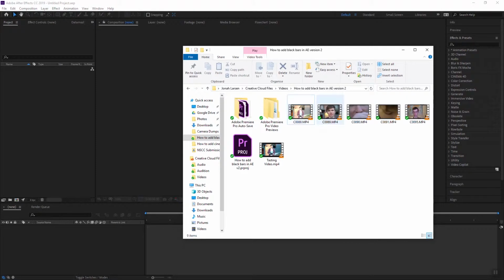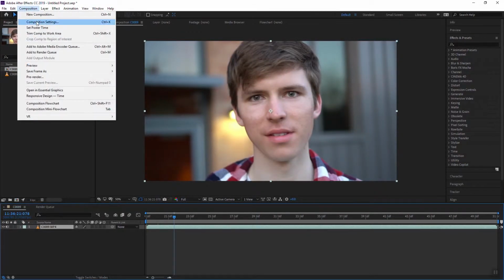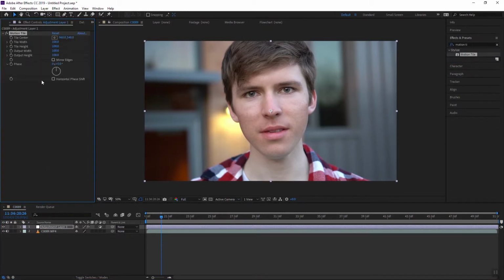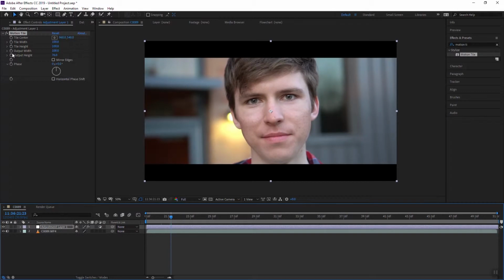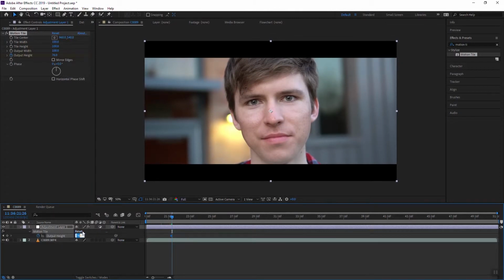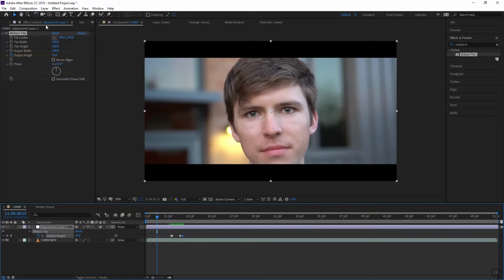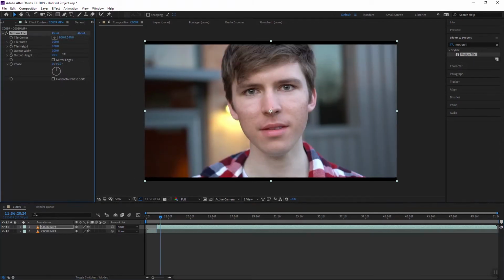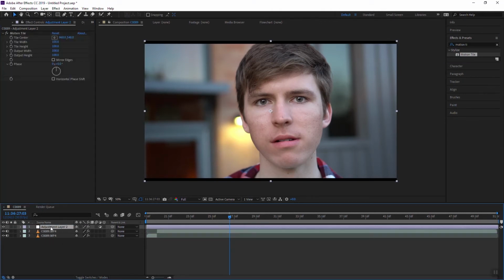Easy After Effects Tutorial - Cinematic Black Bars (Adobe After Effects Letterbox Tutorial)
Hope you enjoyed this tutorial on creating cinematic black bars, also known as letterboxes in After Effects.

Note that for professional projects, the ideal way to do this is to actually change the dimensions of the composition, but for shorter videos meant for YouTube this works fine, and allows for keyframing.

Steps:
1. Create an adjustment layer. While in your composition, click Ctrl+Alt+Y to make a new adjustment layer, making sure it's above all other layers in the timeline.

2. Apply the effect. Search for the Motion Tile effect in the Effects & Presets panel and drag it onto the adjustment layer.

3. Adjust. Now, adjust the Output Height value to your liking, depending on how large you want the black bars to be. Set it to 76 for a "standard" 2.35:1 aspect ratio. You can of course keyframe this value to change the size of the black bars over time.

Song: Diplo - Baui Coupé

Peace!